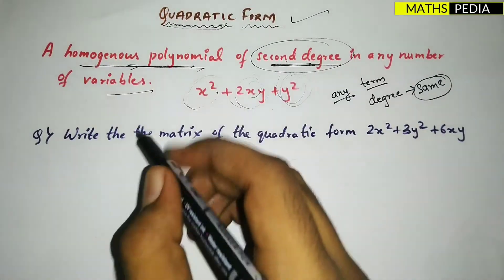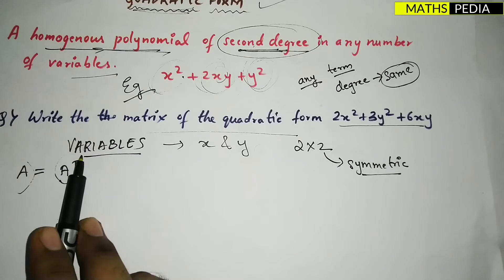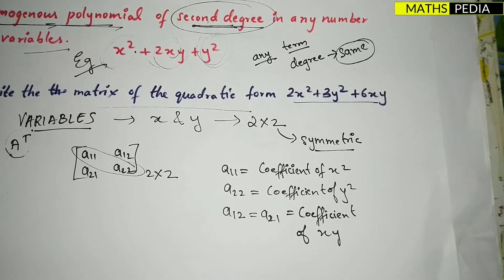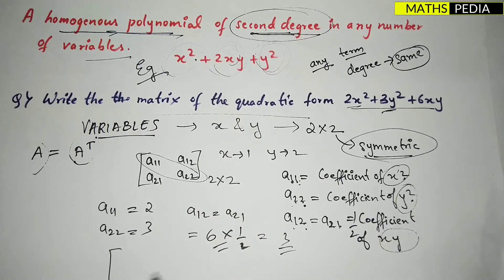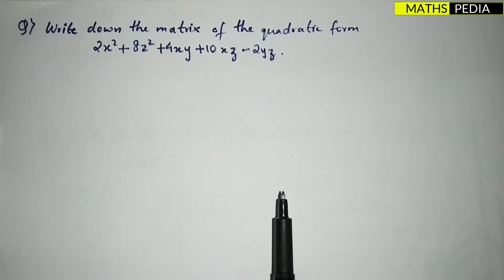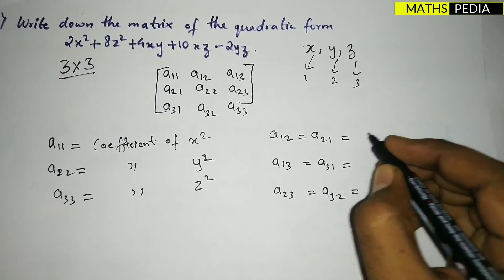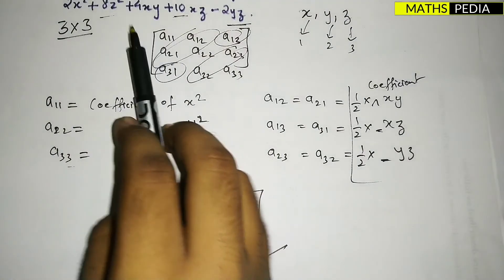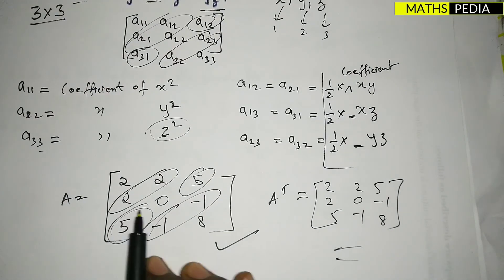Quadratic form of a matrix | Step wise explanation for 3x3 and 2x2 matrices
Welcome guys ✌
For any queries DM 👇